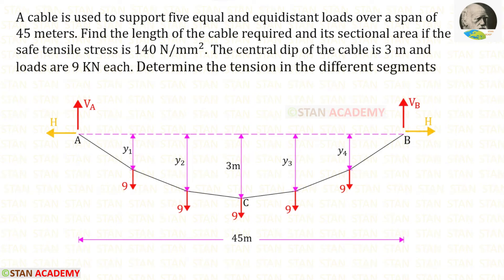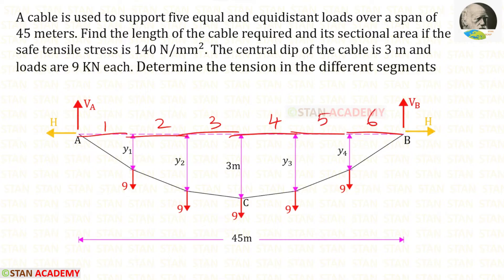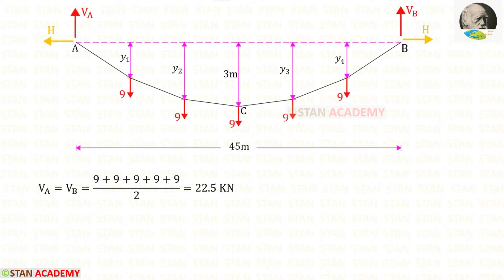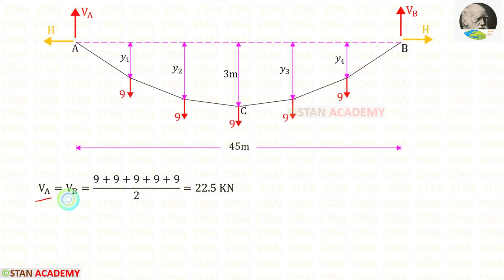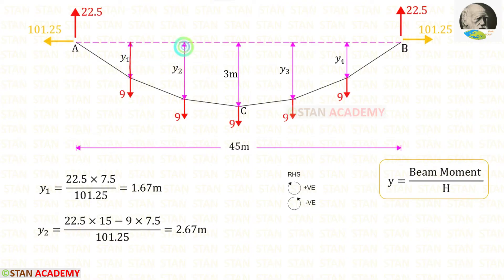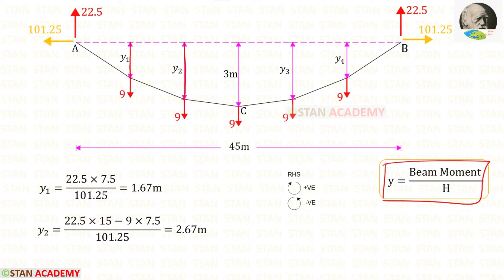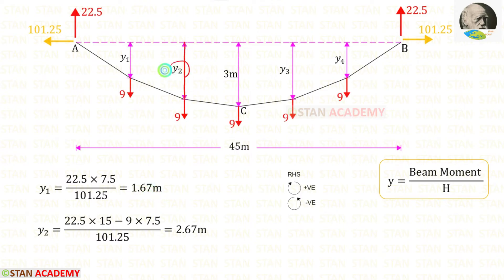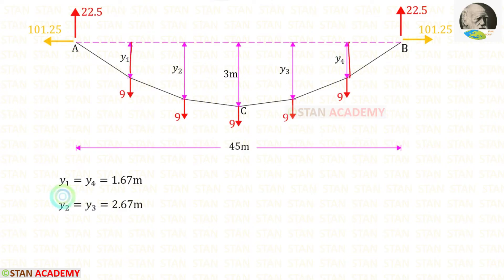Cables - Problem No 4 ( With 4 five equal and equidistant concentrated loads )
A cable is used to support five equal and equidistant loads over a span of 45 meters. Find the length of the cable required and its sectional area if the safe tensile stress is 140 N/mm^2. The central dip of the cable is 3 m and loads are 9 KN each. Determine the tension in the different segments